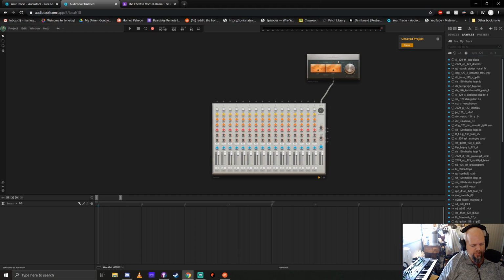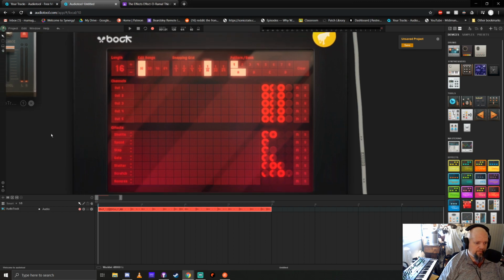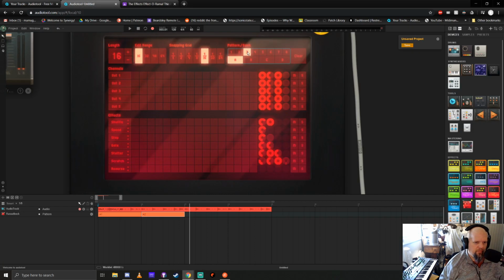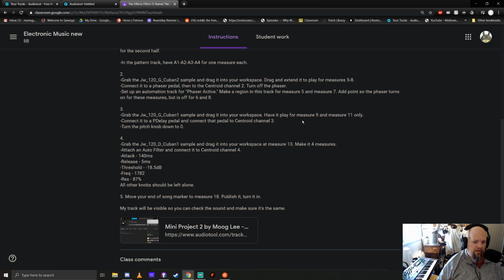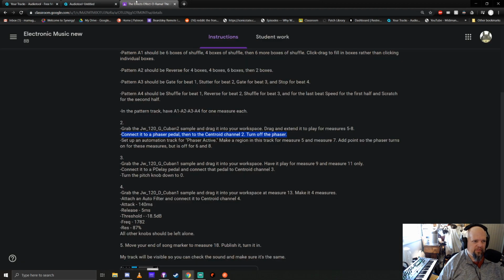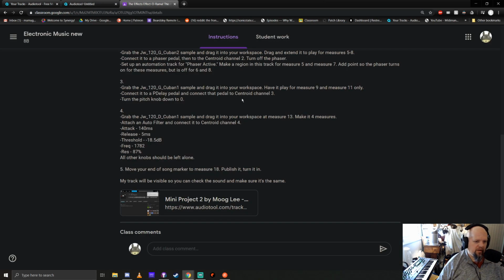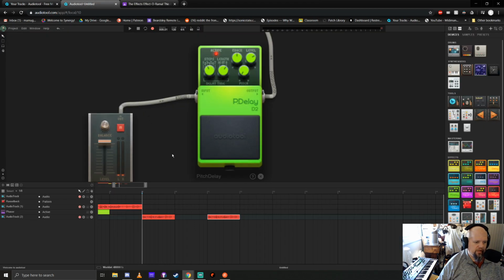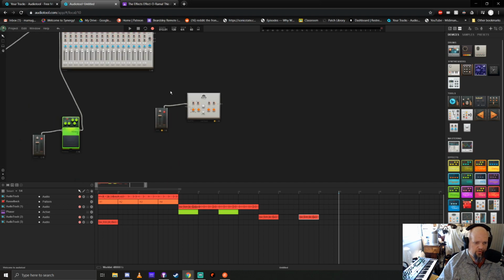Audiotool - Effect-o-rama livestream for students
Starting a new tune from scratch.